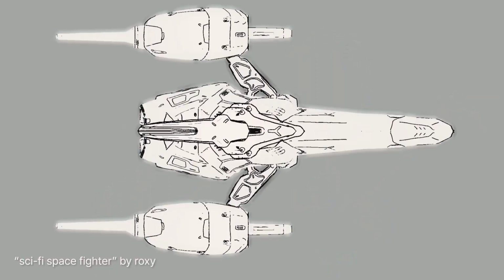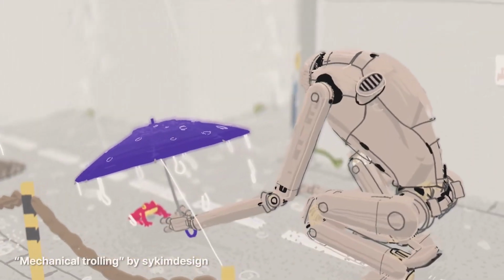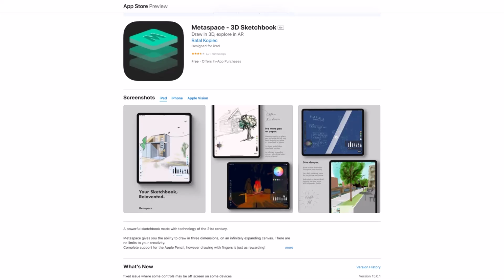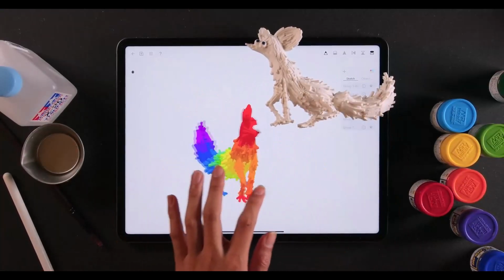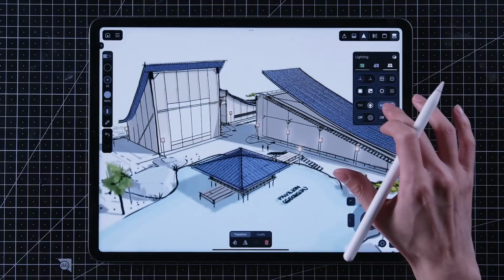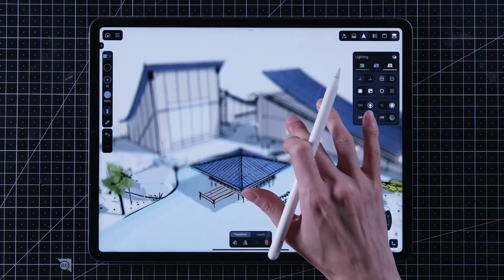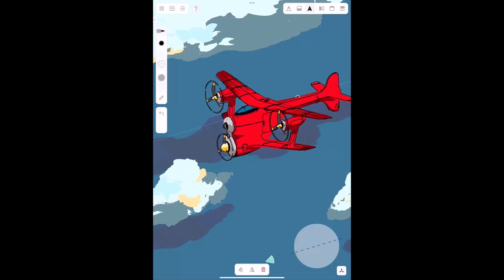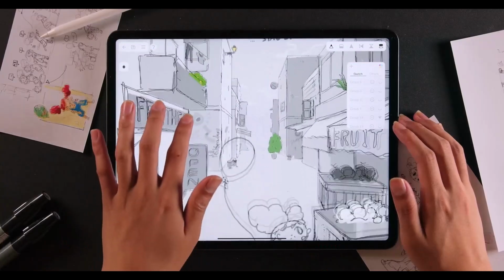Feather 1.0 - A New & Incredible 3D Sketching Tool!